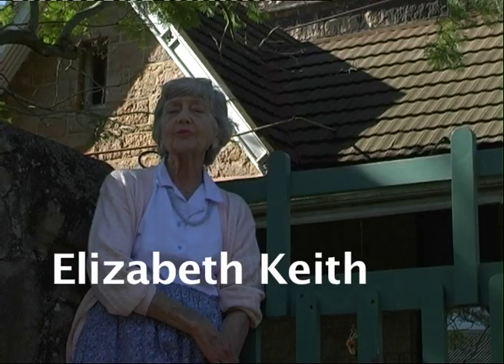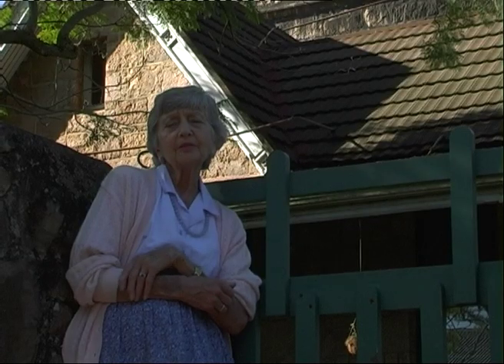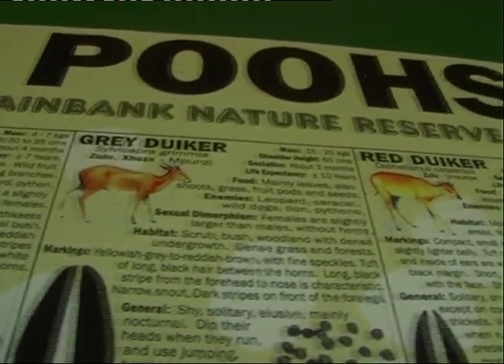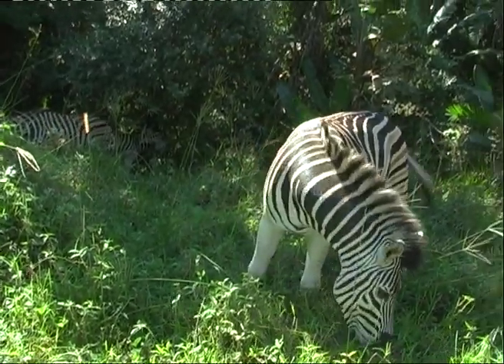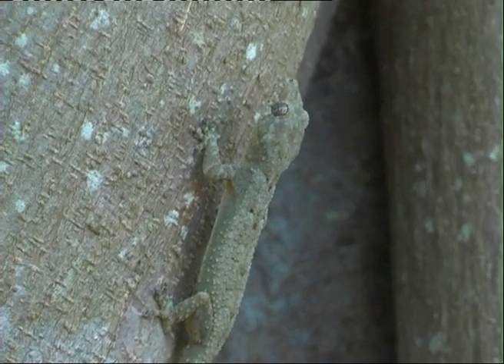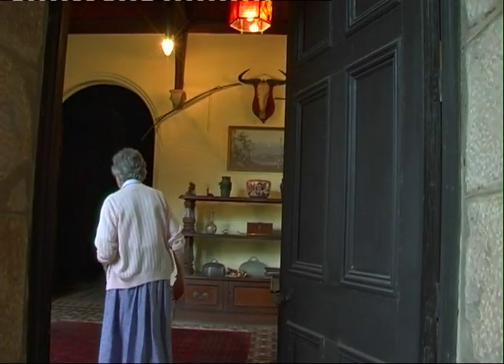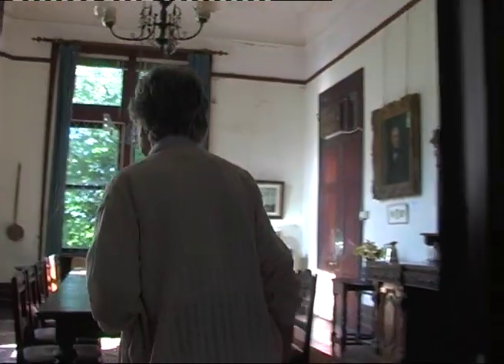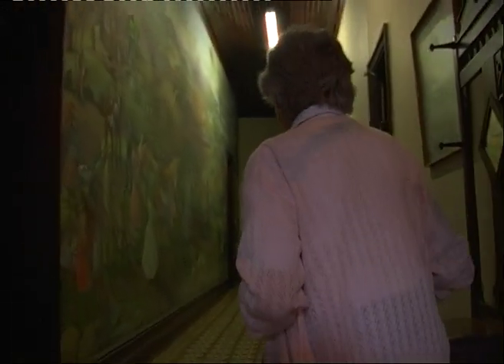Stainbank Promo video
Stainbank Promo video done as a tech project.